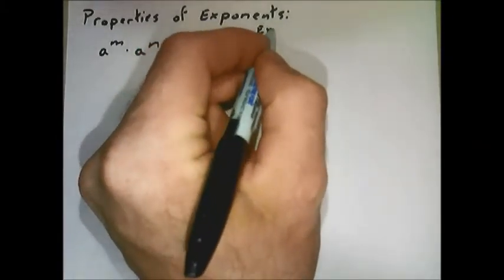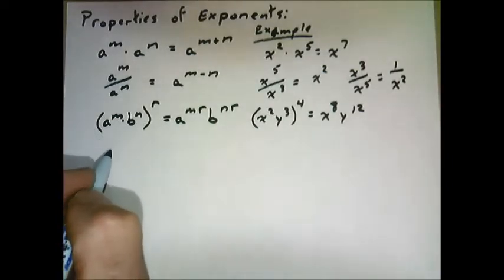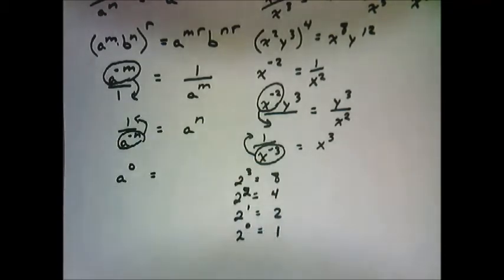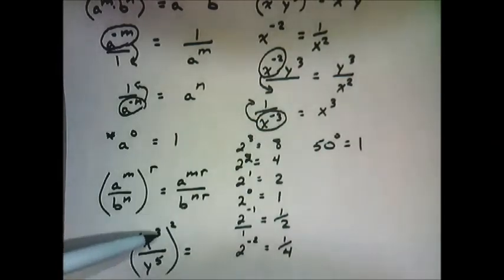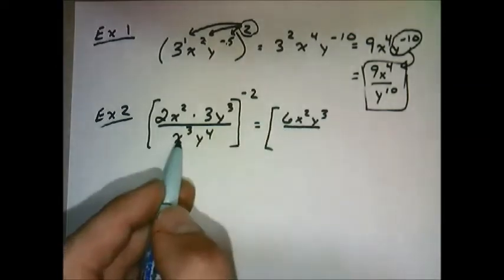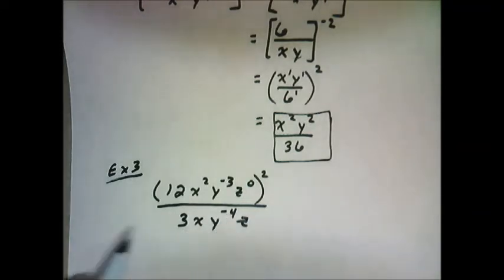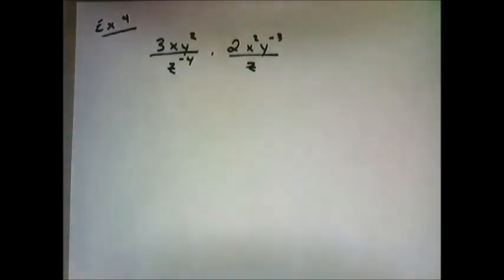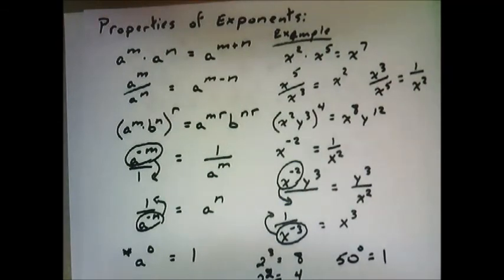properties of exponents